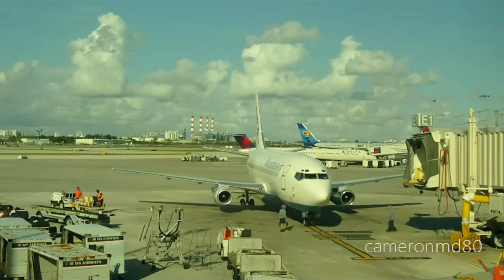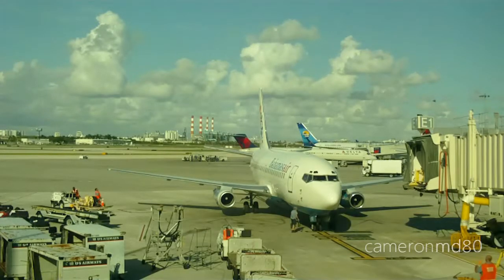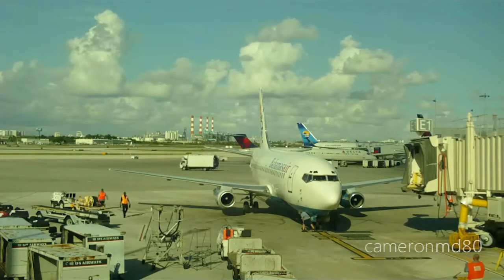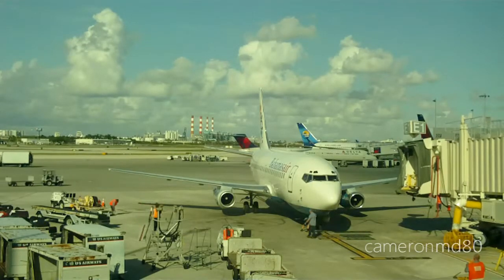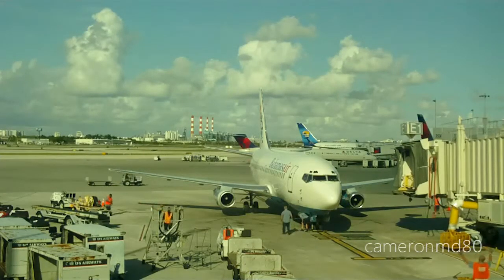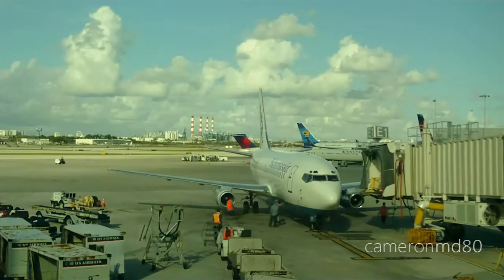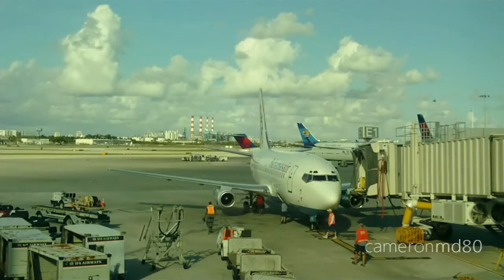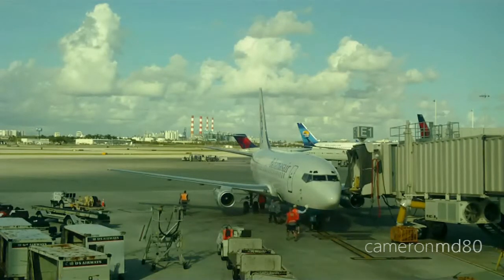Bahamasair Boeing 737-2K5Adv Gate Arrival (Gate E1)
Gate arrival into Ft Lauderdale Intl

This was actually taken on March 18 but because of school and what not, I didnt have that much time to edit and reprocess the vids before uploading, until now

Taken with an EZ209HD